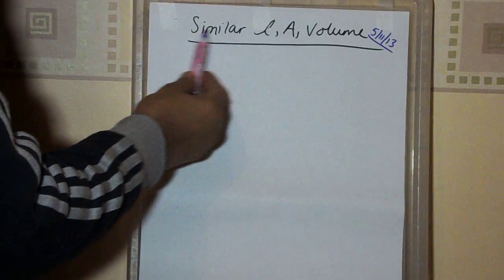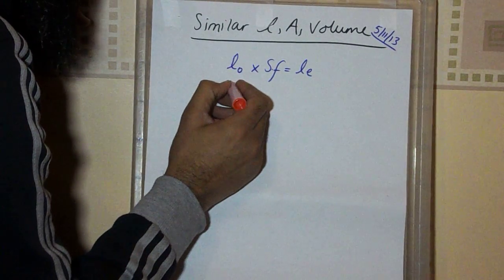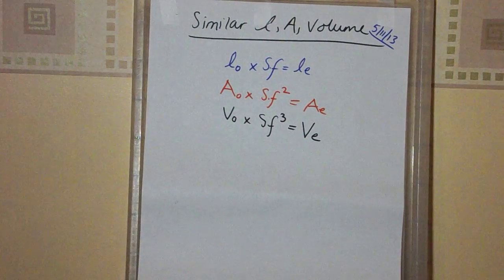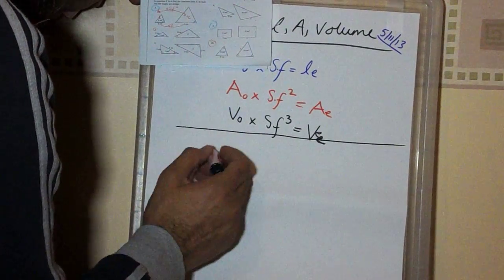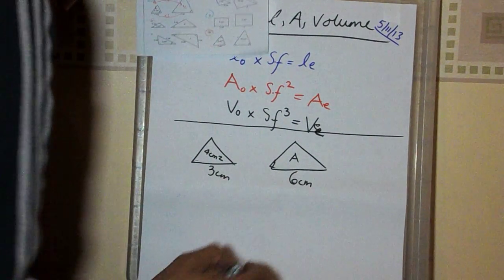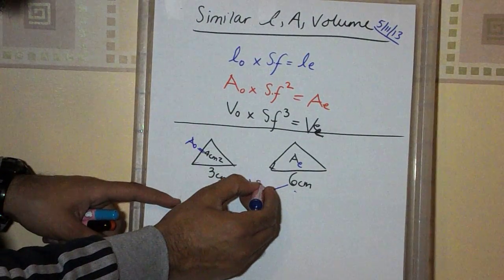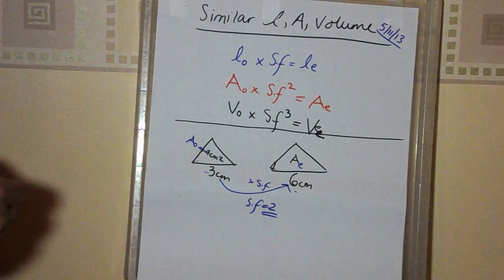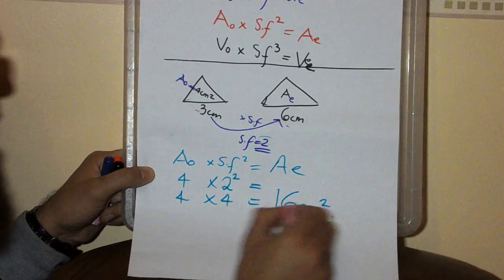Similar Shapes n area